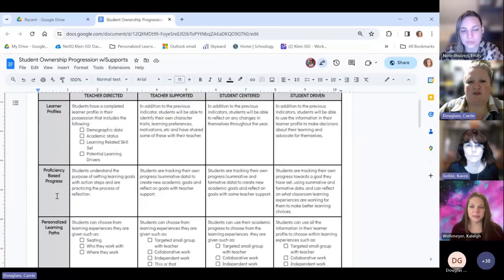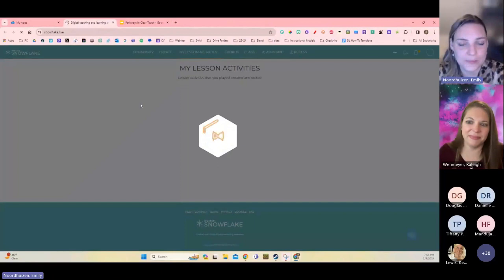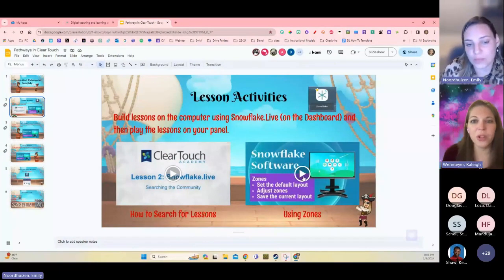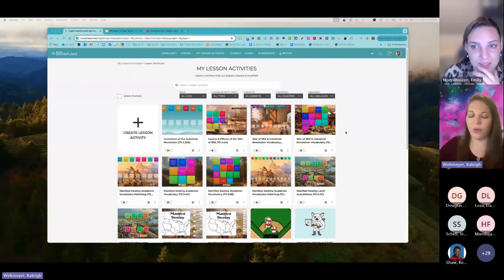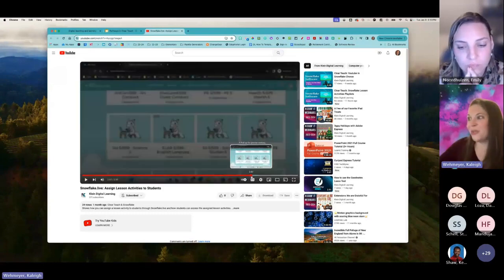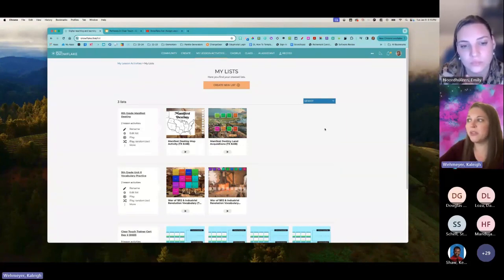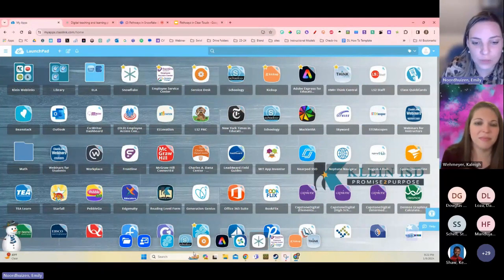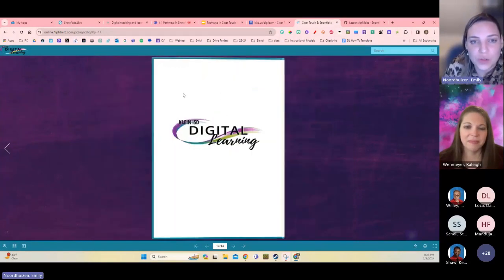Personalized Pathways with Snowflake